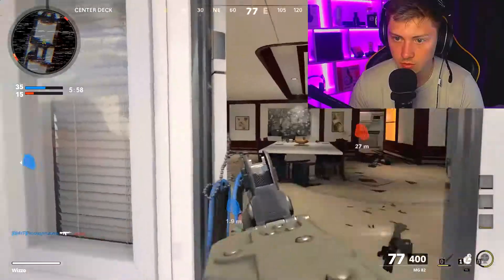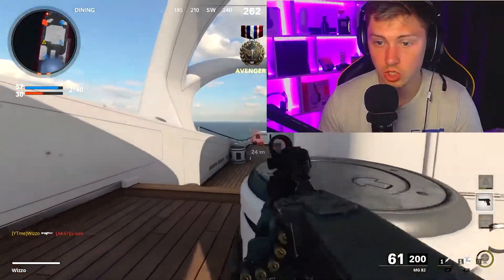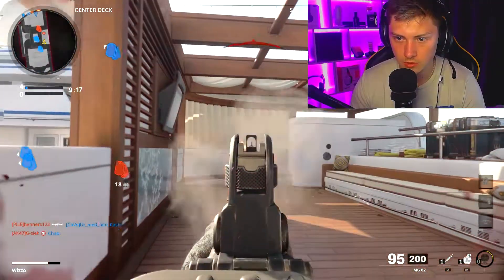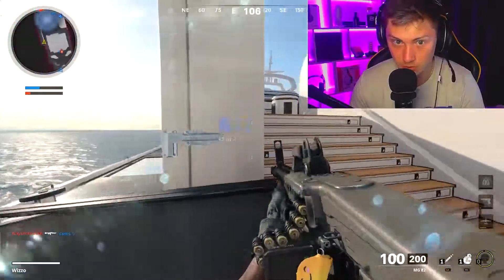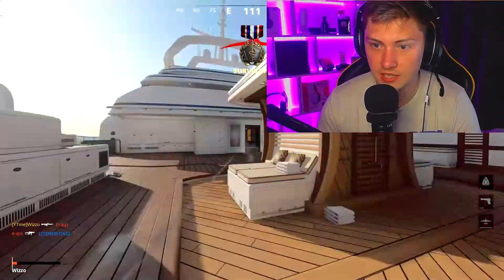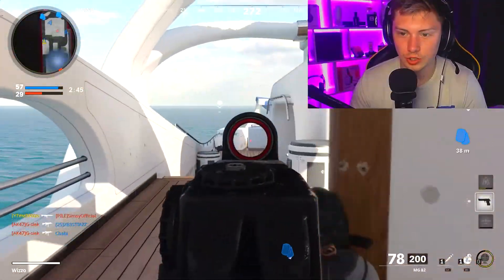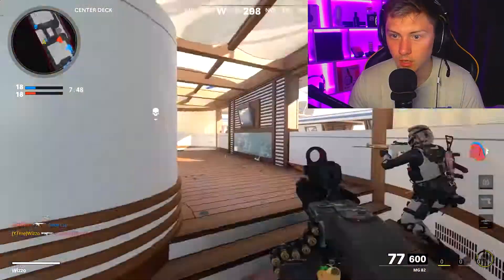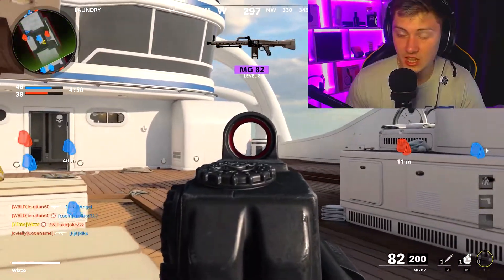ANOTHER BROKEN GUN in COLD WAR...OMG!😲 (MG82 BEST CLASS SETUP) Black Ops Cold War Best Class Setup!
The NEW DLC gun the MG82 in black ops cold war season 4 is very good and overpowered! ANOTHER BROKEN GUN in COLD WAR...OMG!😲 (MG82 BEST CLASS SETUP) Black Ops Cold War Best Class Setup!

My Youtube upload Schedule:
Monday
Wednesday
Friday

This video was created, edited, and uploaded by Wizzo.